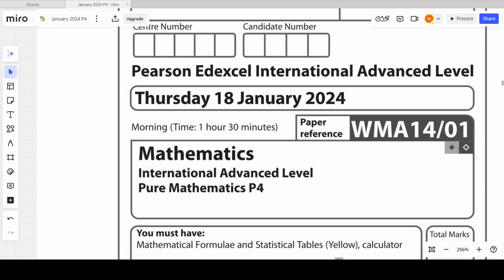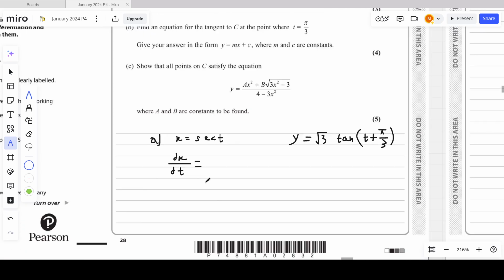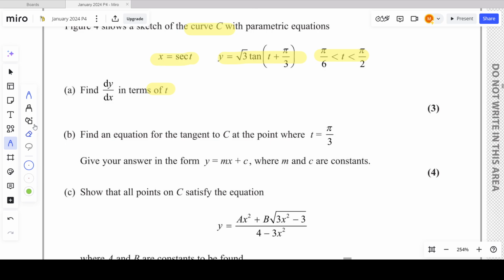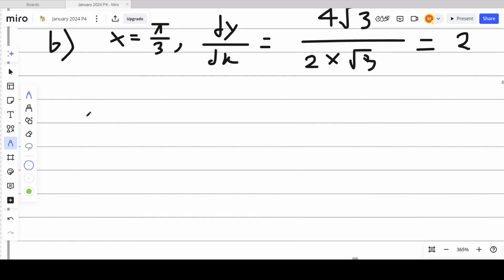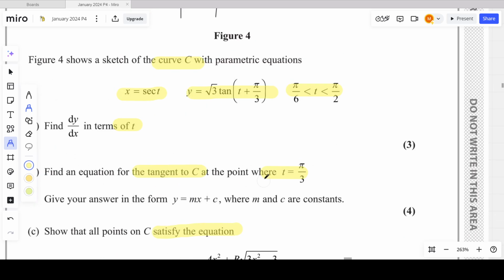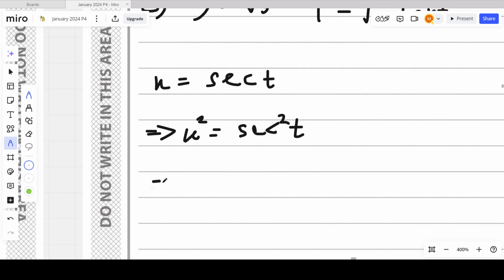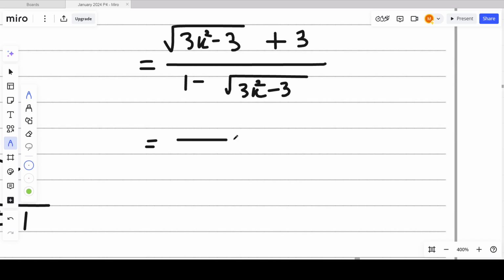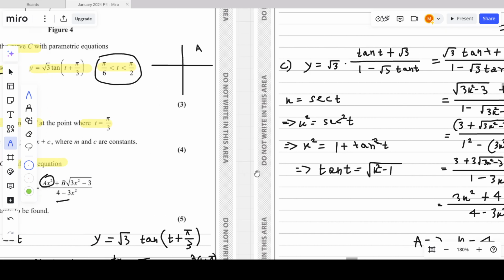Q.No.9-Differentiation (Parametric Equations, Equation of tangent and Chain Rule)